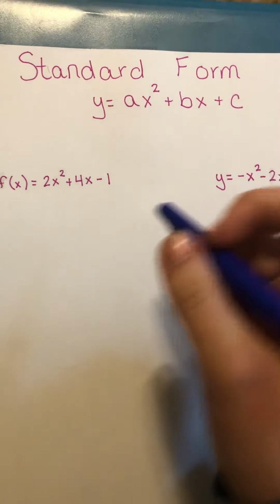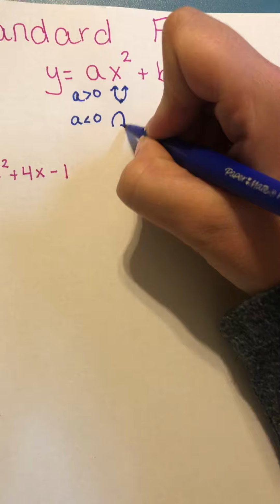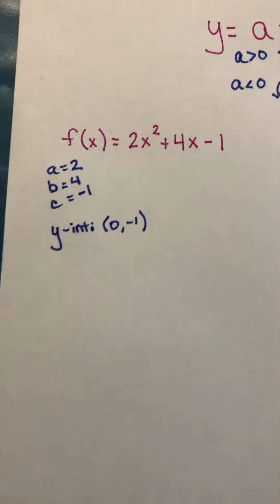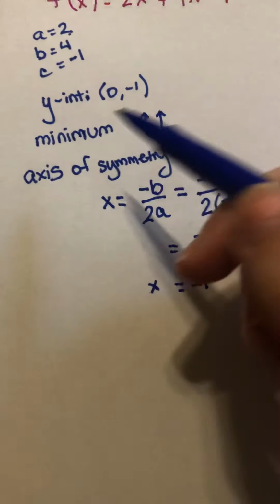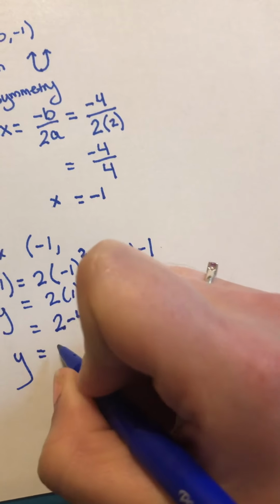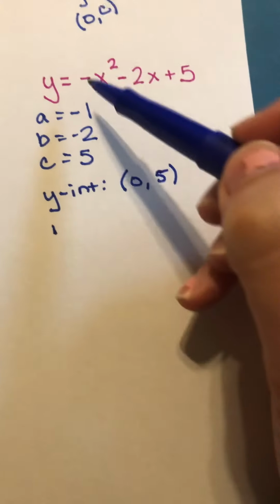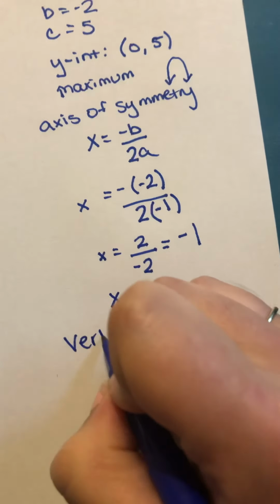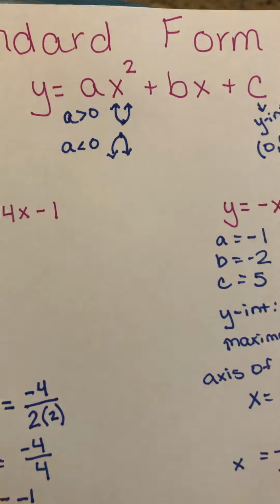Standard form of a quadratic equation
This video takes you through finding key features of a quadratic function given an equation in standard form. You will find the intercept, axis of symmetry, vertex, and direction of the graph.